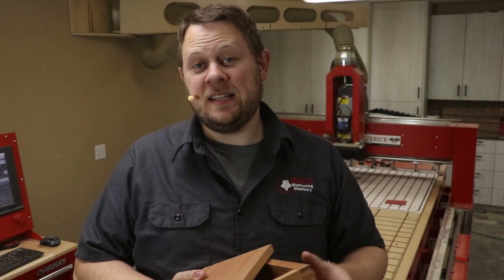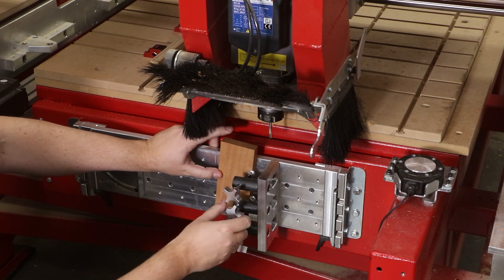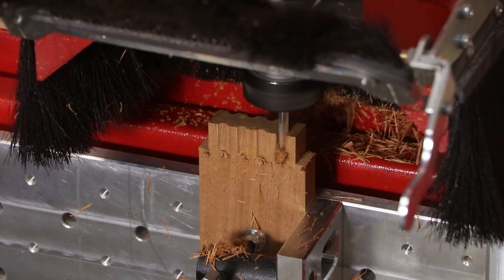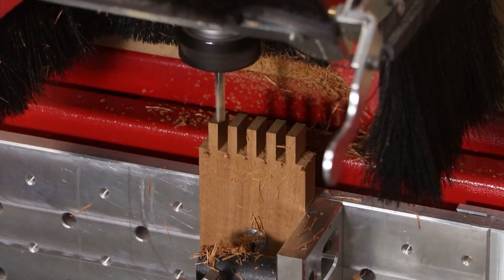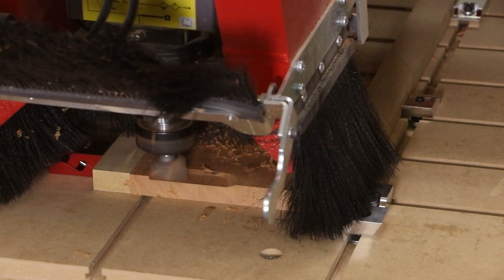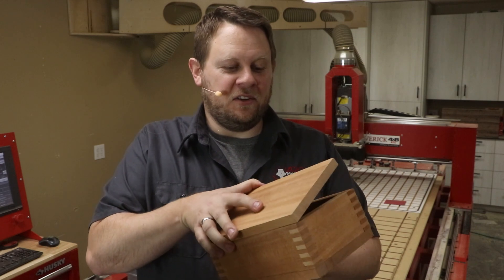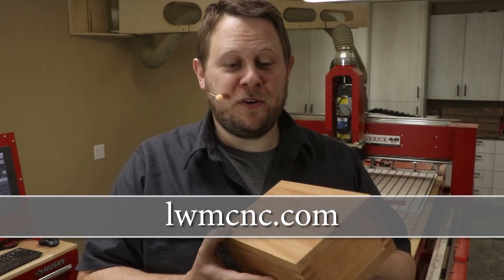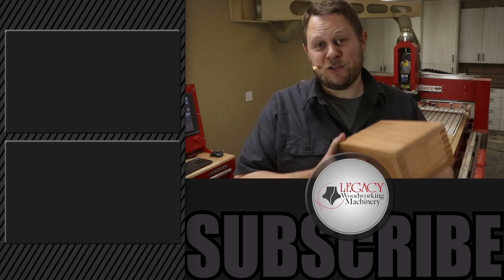Fast Finger Joint Box on a CNC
If you are like most of us, you struggle with making perfect joinery, watch how the Legacy maverick takes all the guess work out of creating beautiful joinery.
Today we are going to show why all CNCs are not created equal by using Legacy's joinery system to create perfect finger joints

We used Vectric Aspire to program the finger joints.